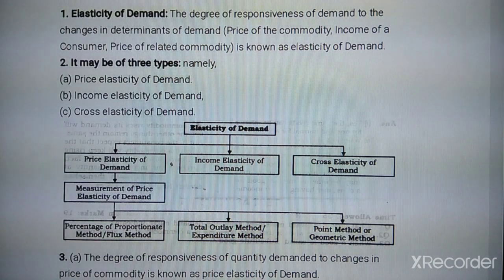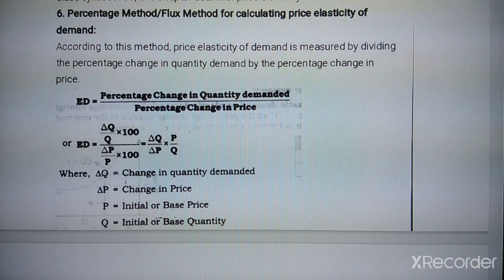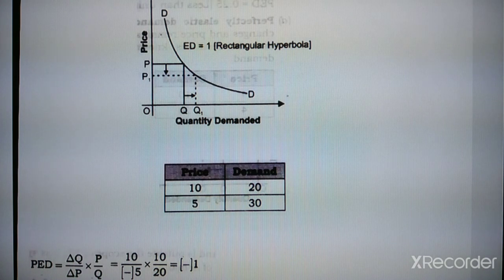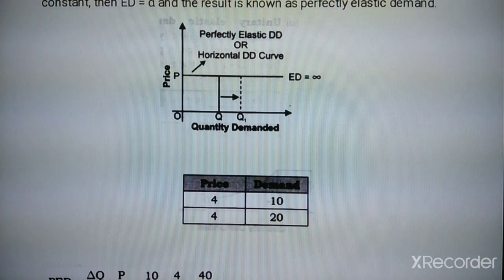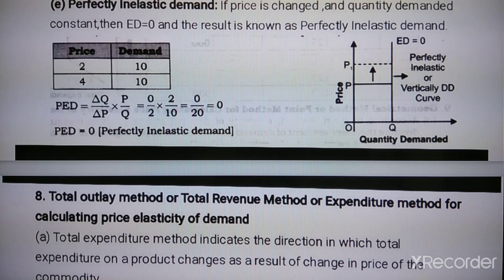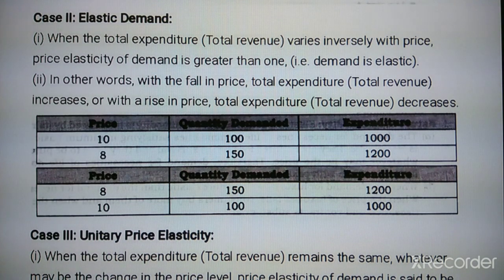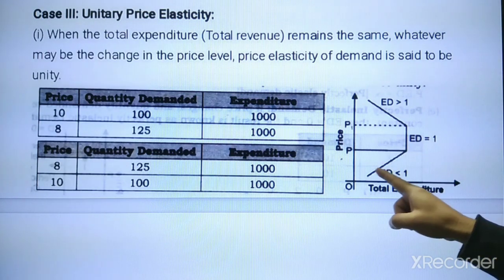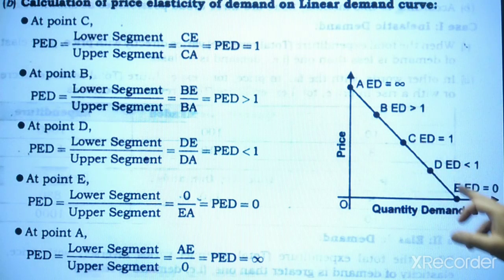CLASS 12 ECONOMICS - Price Elasticity of Demand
Topic: Price Elasticity of Demand